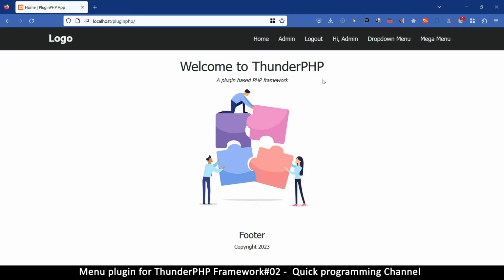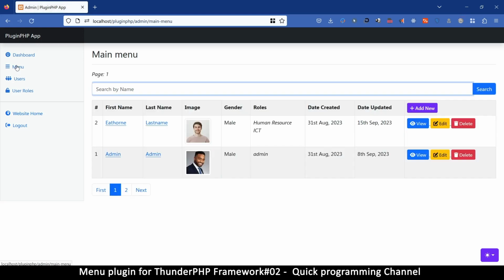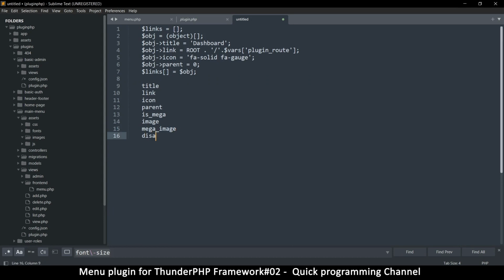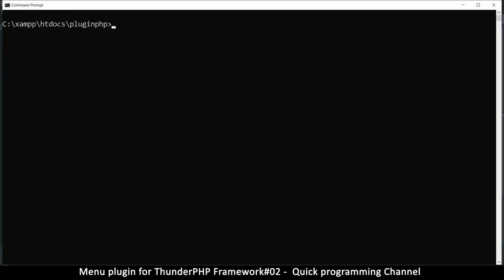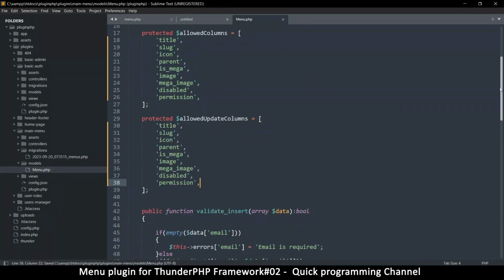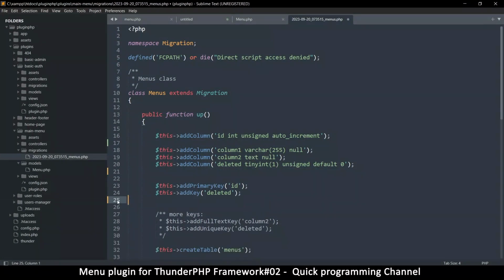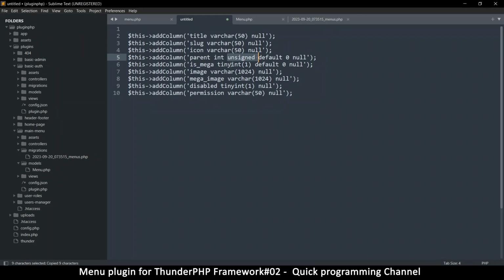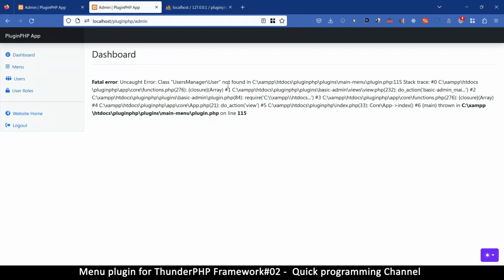Menu plugin for thunderPHP Framework #02 | Creating tables | Quick programming tutorial